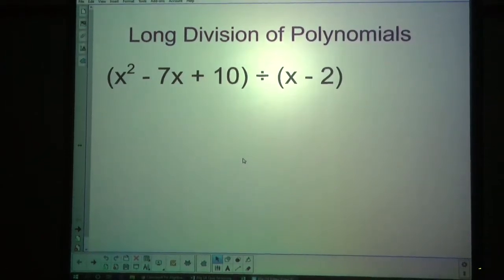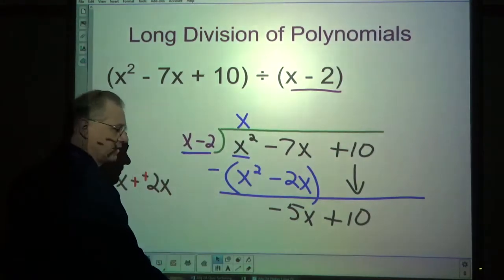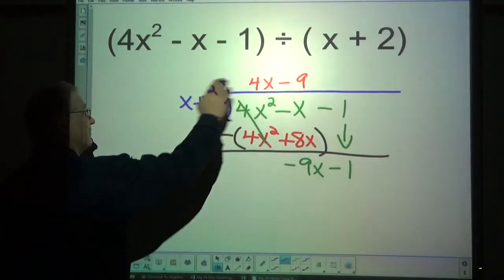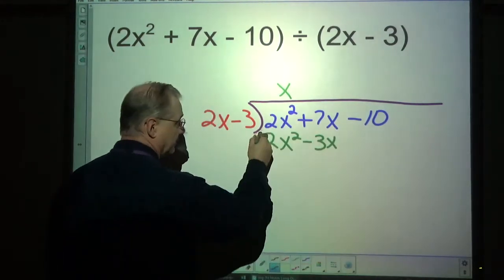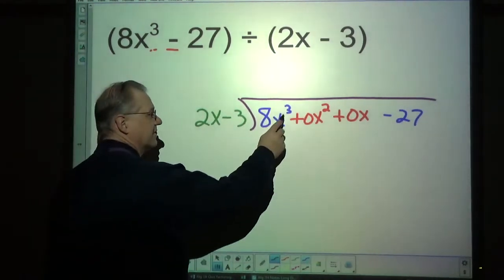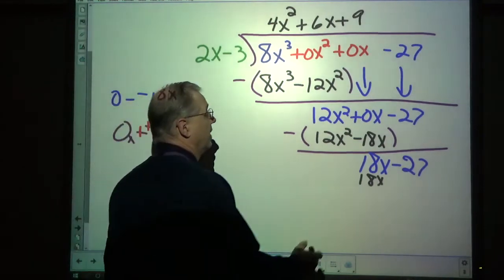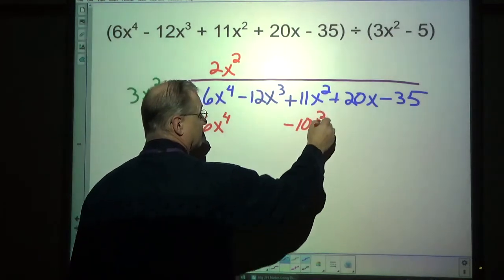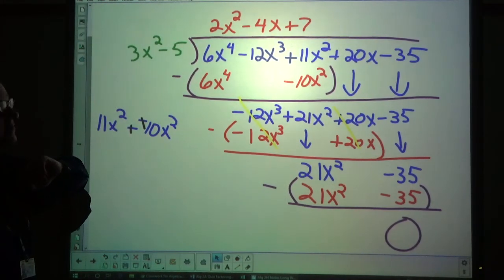Algebra 2H Long Division of Polynomials